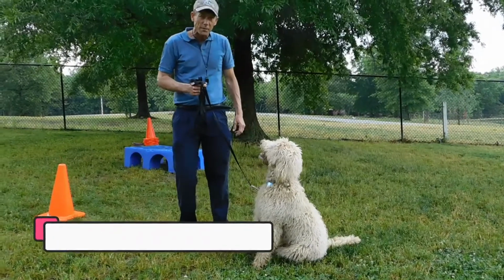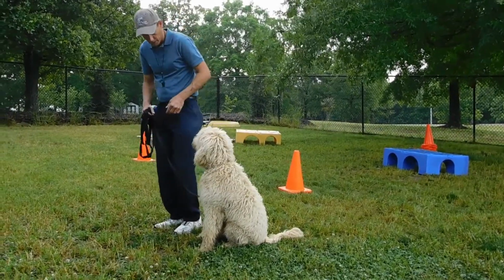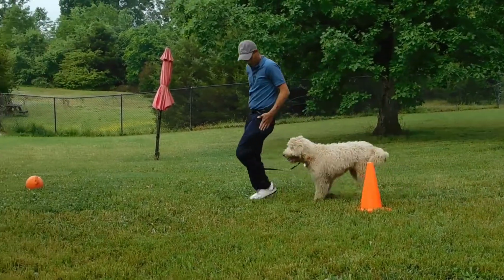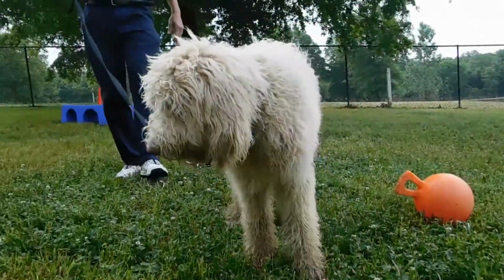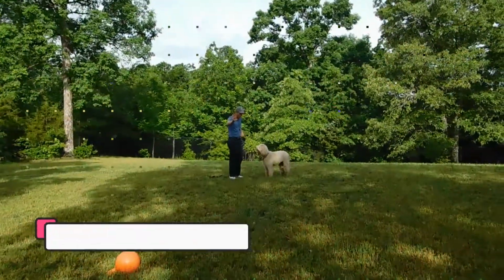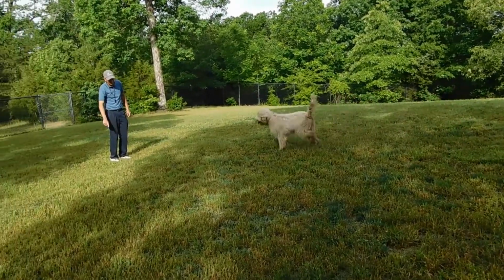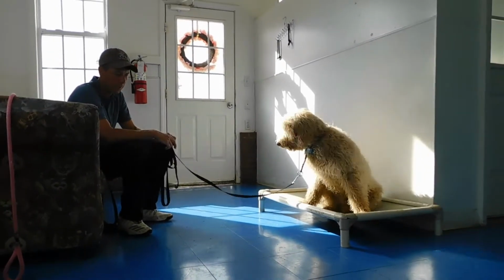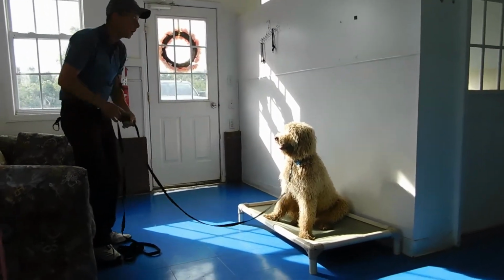Charlie Webb Basic Obedience Training May, 10th, 2021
Charlie did great leaning some good behaviors and manners. Some consistent practice will help keep these skills.